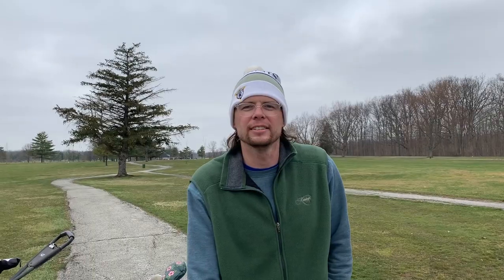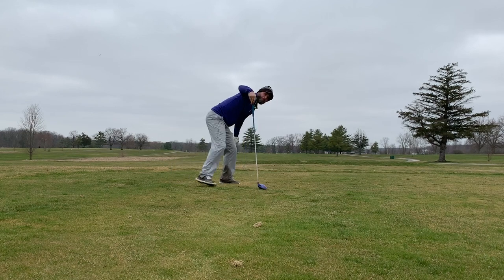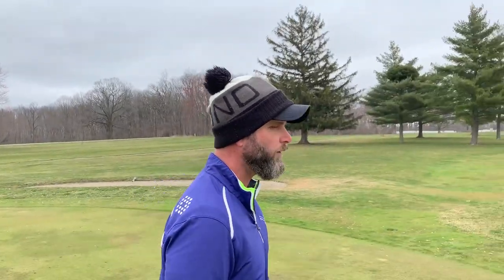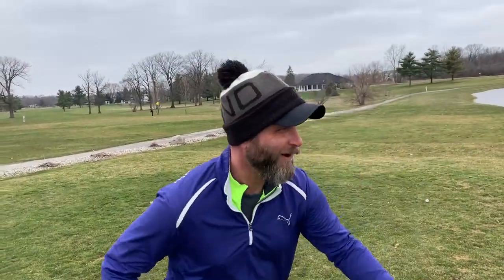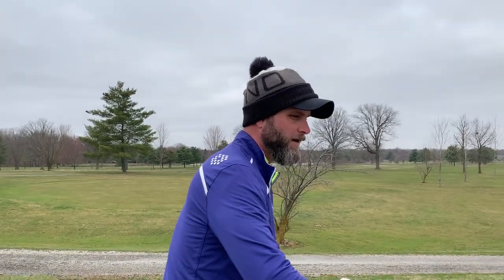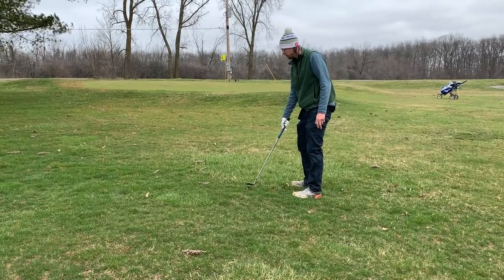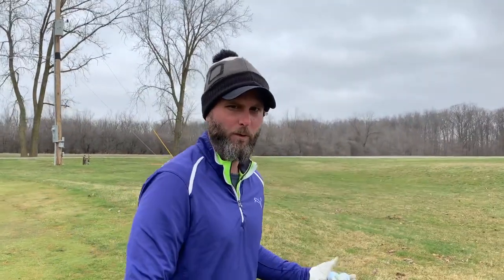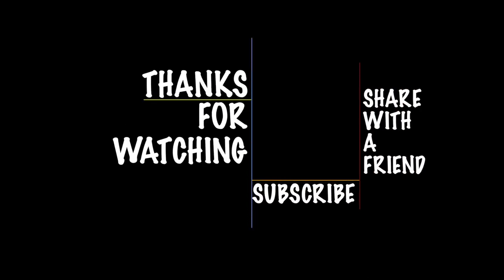M3W Golf: 3 Hole Face-off